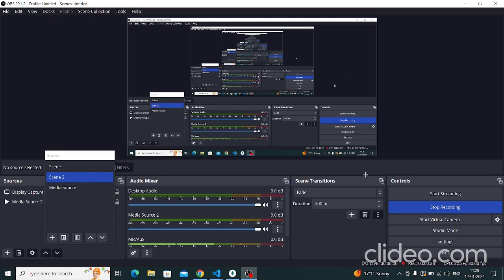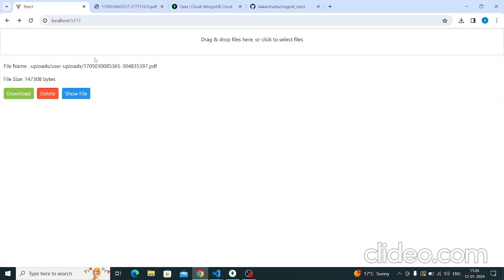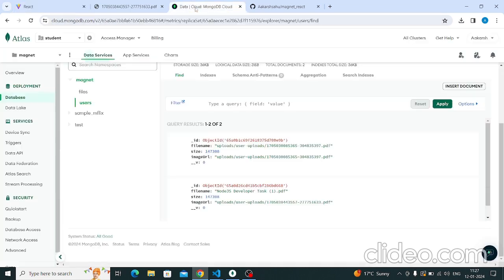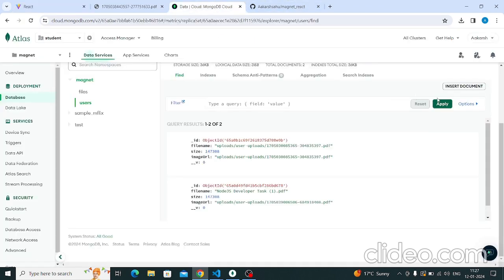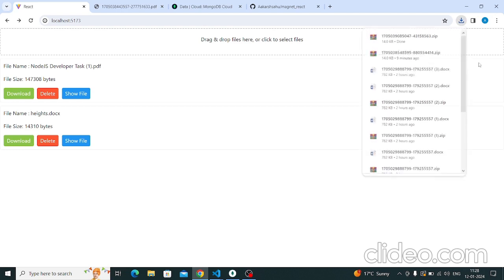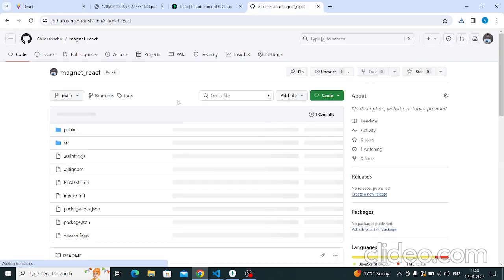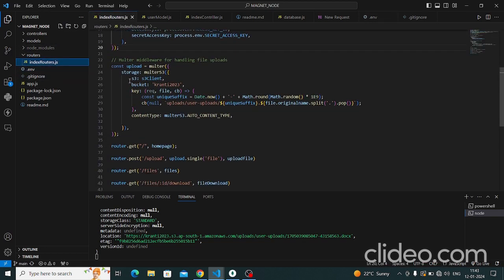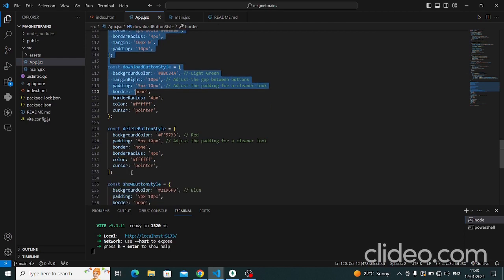Node js developer Task of Magnet brains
I implement a drag and drop file upload component using Node.js and React.js. The component allow users to drag files from their computer and drop them onto a designated area to upload them. After uploading, the component display the uploaded files and provide options to view, download, or delete them. Uploaded files recorded in the Mongodb database Database and files are saved in the AWS S3

# Features

- Drag files from their computer and drop them onto a designated
- Display the uploaded files with file name and size
- Download file
- Delete File
- view file

# Technology Used

- Node.js , Express.js
- MongoDB Database
- AWS S3 Storage
- git

# File Storage (AWS S3)

In this project, files are stored using Amazon Simple Storage Service (S3) for scalable and secure object storage. The AWS S3 service allows us to store and retrieve files, such as images and documents, in the cloud. Each uploaded file is assigned a unique key, and the corresponding metadata, including the file name and size, is saved in a MongoDB database.

When a user uploads a file, the project uses the Multer middleware combined with the AWS SDK for JavaScript to handle file uploads to the S3 bucket. Multer is configured to generate a unique key for each file based on the timestamp and a random number. The generated key is used to store the file in the S3 bucket.